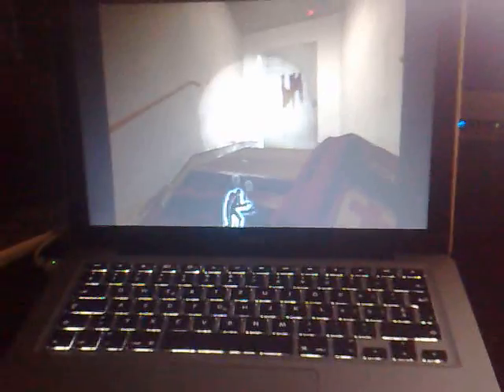Left 4 Dead on a macbook aluminium using Crossover on Mac OsX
this is Left 4 Dead on my macbook aluminium using crossover, it's a core 2 duo 2.4ghz 2gb of ram geforce 9400m gt